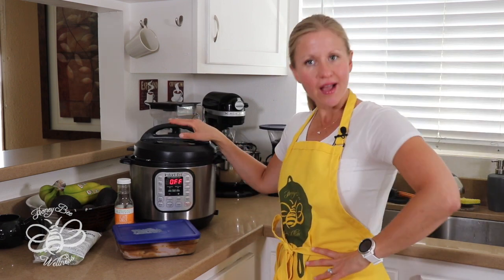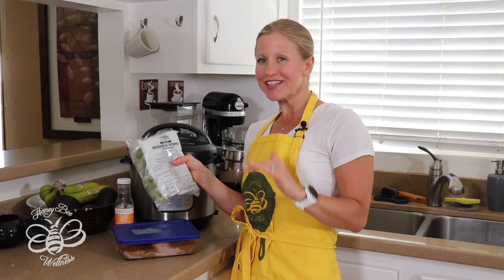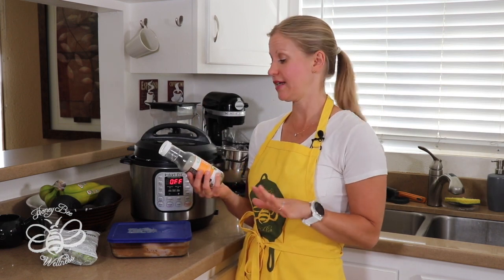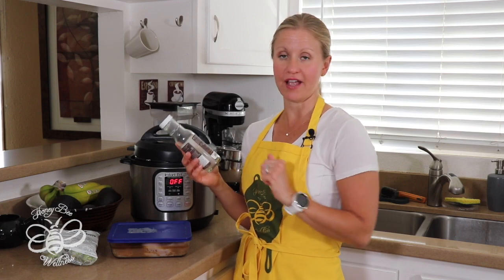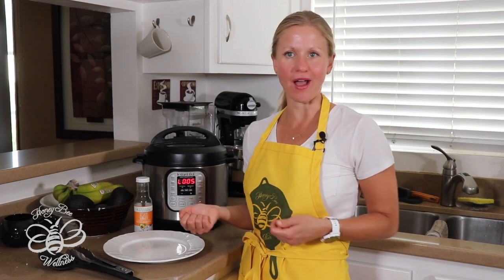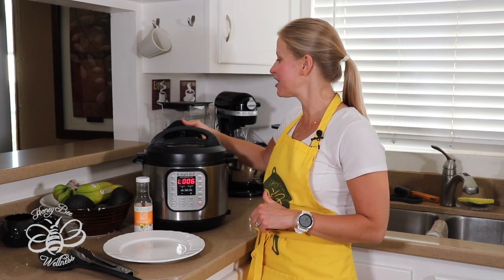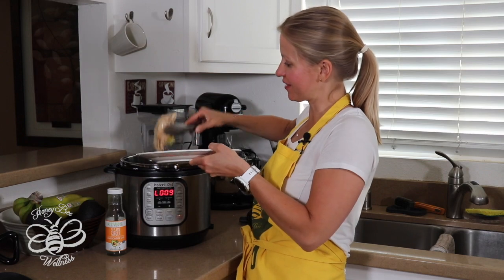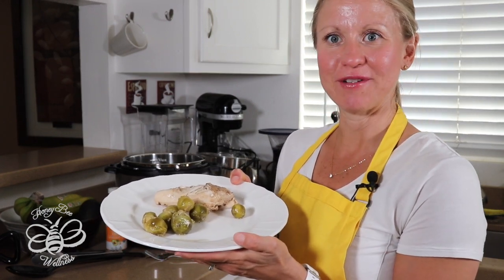Instant Pot Chicken and Brussels Sprouts (Bsprouts)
Today I'm making a super easy and simple meal in the Instant Pot: marinaded chicken and Brussels sprouts.